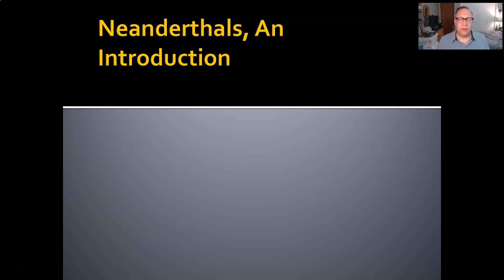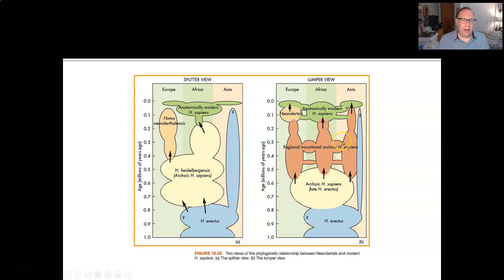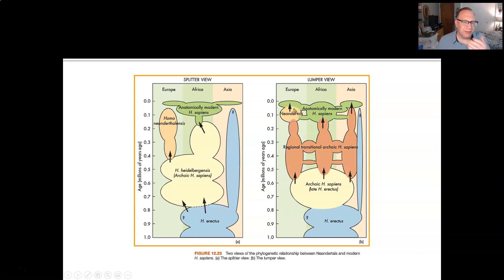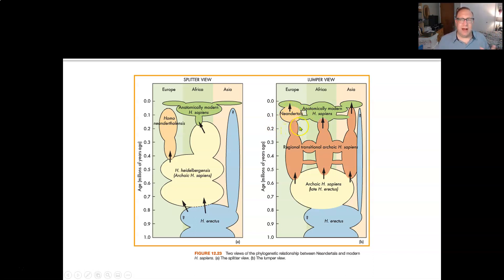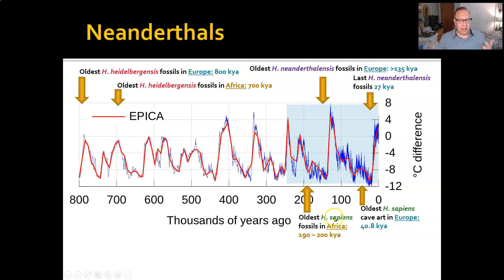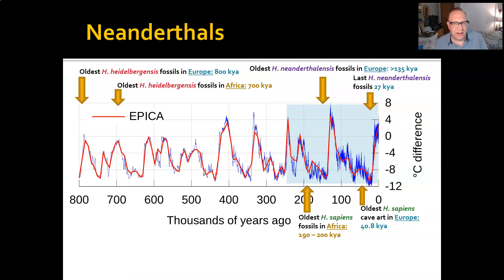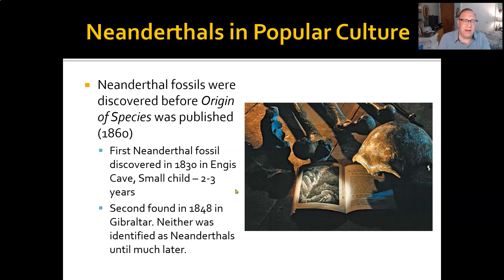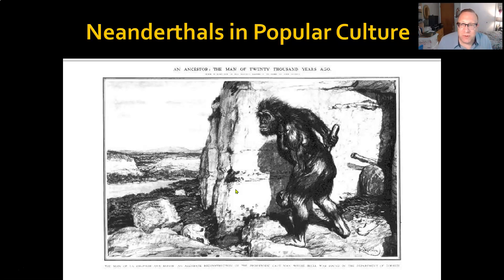ANTHR 1-Ch 12-04 Neanderthals, an Introduction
A brief introduction to Neanderthals and our changing picture of who they were.